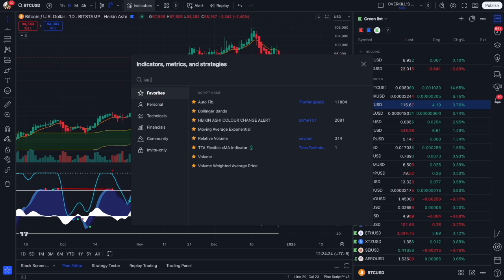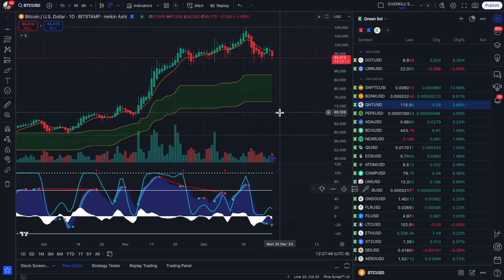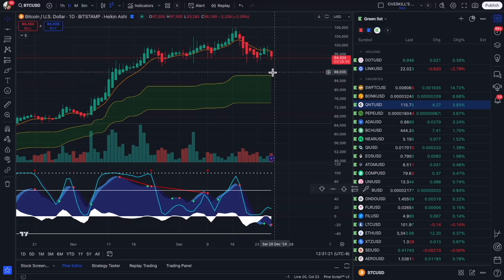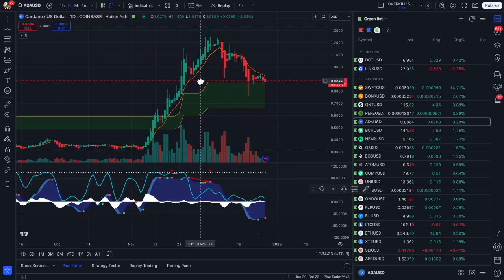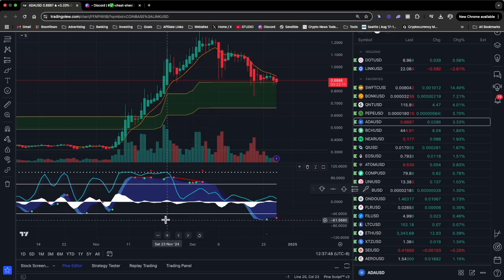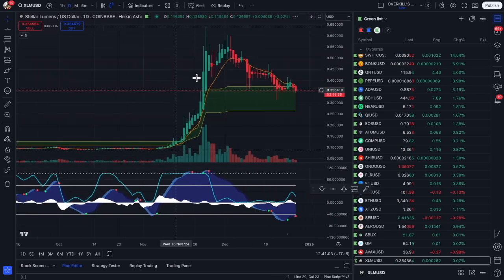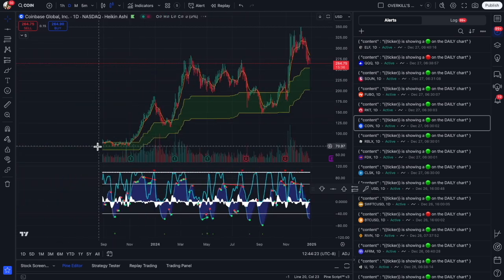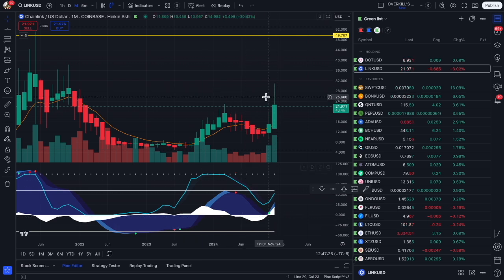The Golden Zone: Fibonacci Retracement Trading Strategy 📈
Unlock the secrets of the Golden Zone with this in-depth guide to Fibonacci Retracement! Learn how traders use this powerful tool to identify key support and resistance levels, optimize entry and exit points, and enhance their trading strategies. Whether you're new to trading or looking to refine your skills, this video breaks down everything you need to know about leveraging Fibonacci retracement for smarter decisions. Don't miss out—watch now and take your trading to the next level!

📊 Get real-time technical analysis and insights as we break down the charts and explore potential market moves. Got a request? Drop it in the discord to be part of the action!

📩 Follow for updates: @overkilltrading